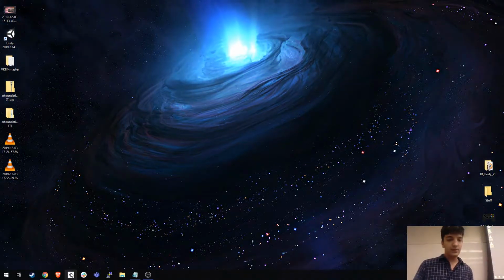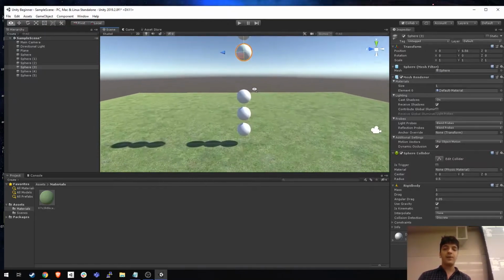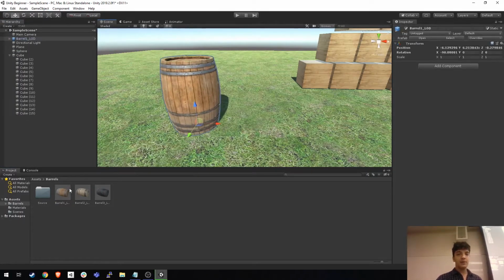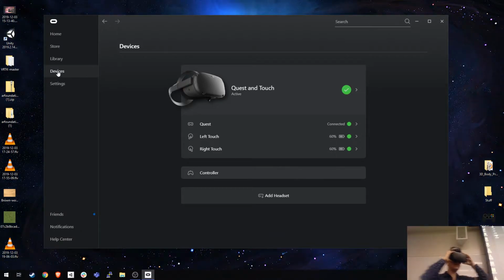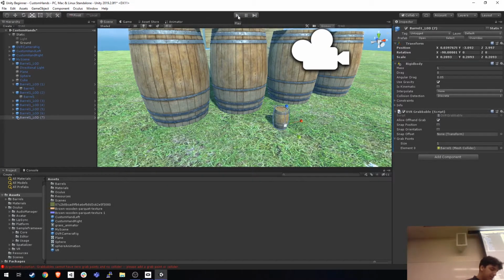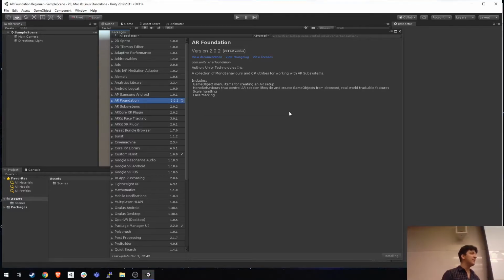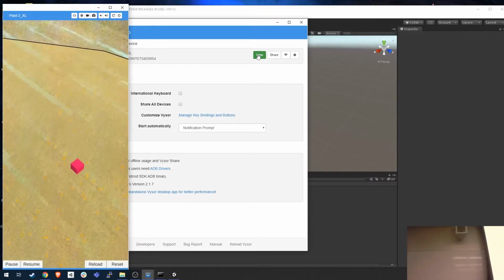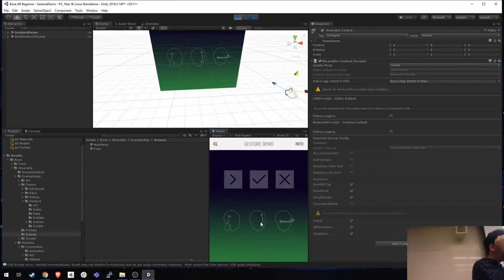Learn Unity & XR Development for Beginners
Learn how to make your own XR experiences using Oculus, AR Foundation, and Bose AR.
Video recap from Anyworld Community meetup event at Microsoft Times Square